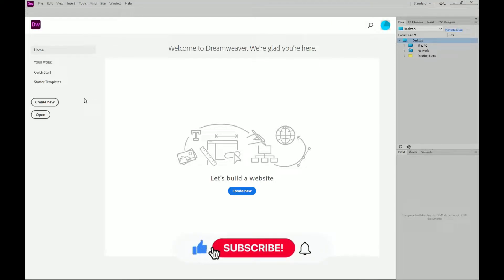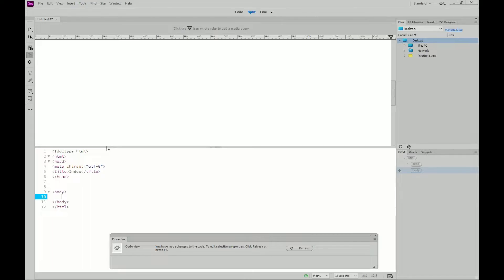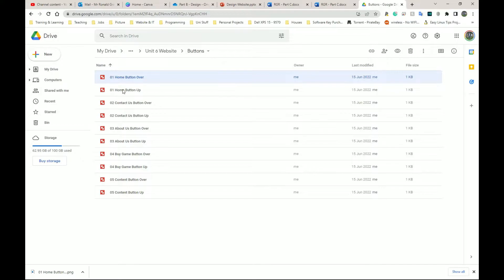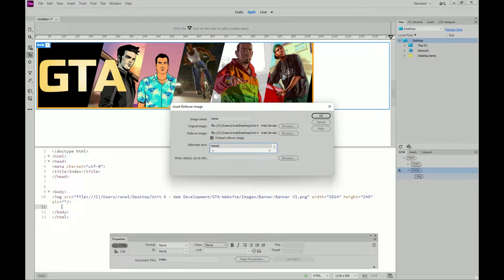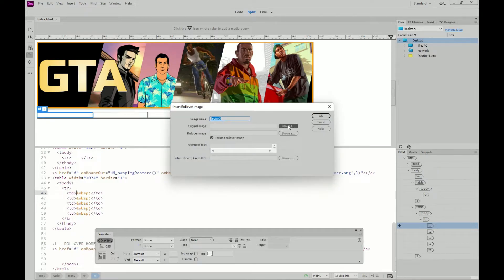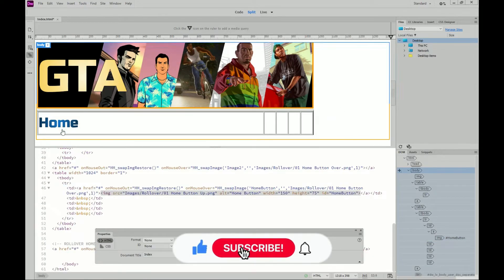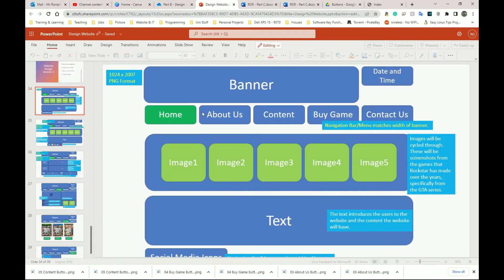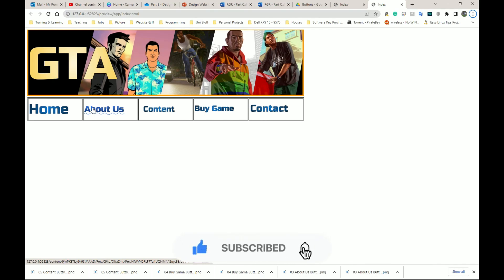BTEC Level 3 IT - Unit 6 - Website Development - Part 23 - P4 - ADD BANNER AND ROLLOVER BUTTONS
--- WEBSITE BUILDERS ---

Adobe DreamWeaver
shorturl.at/dgnBF

--- WEB BROWSER DOWNLOADS ---